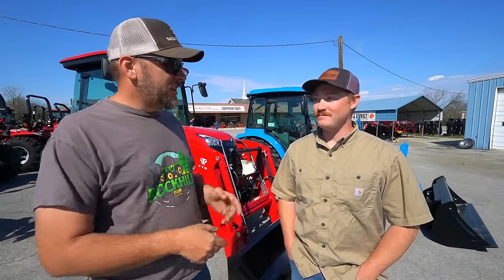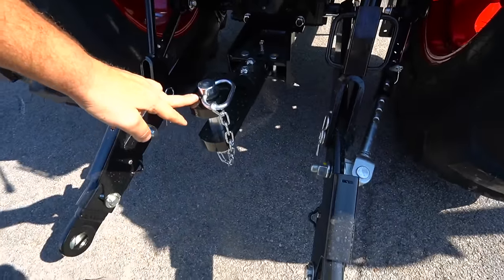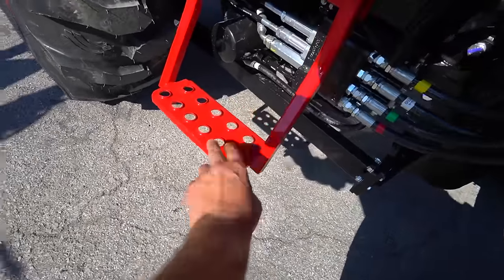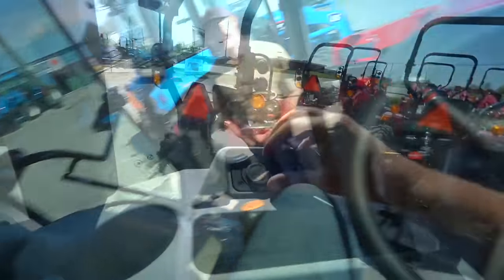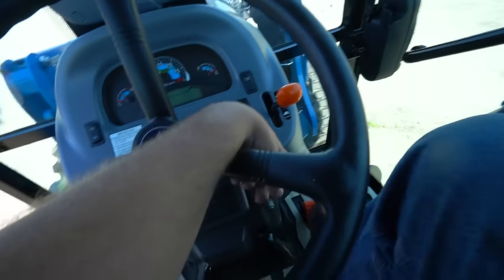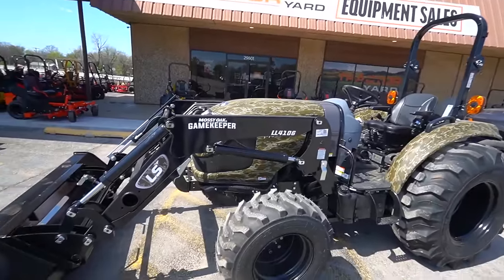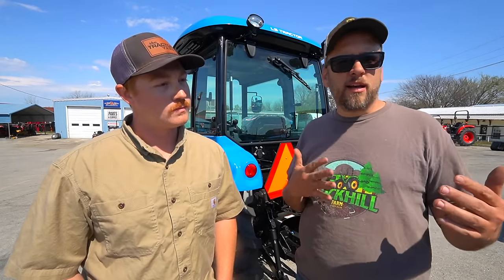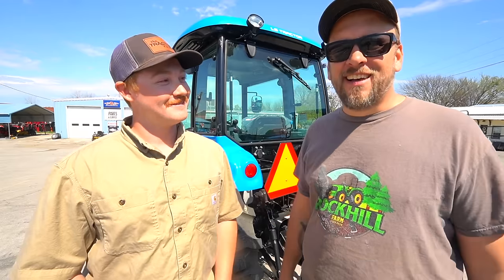Tractor Shopping - TYM vs LS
TYM 574 vs LS 357  tractor comparison

For more info or to order one of these tractors